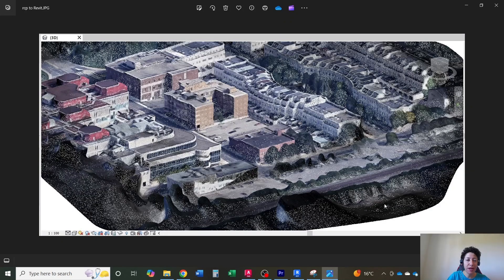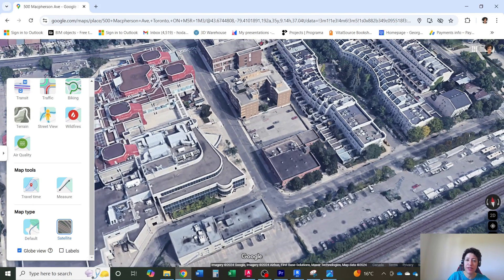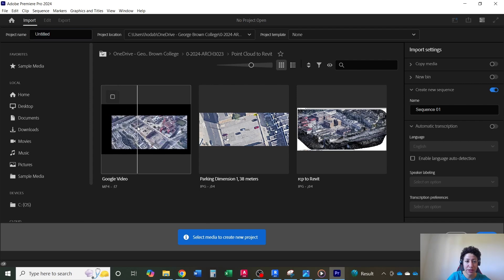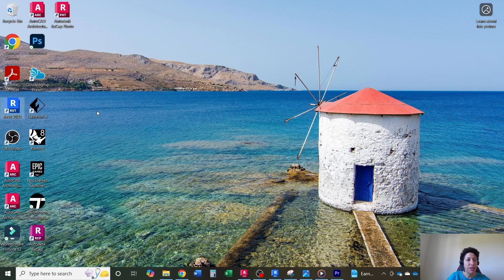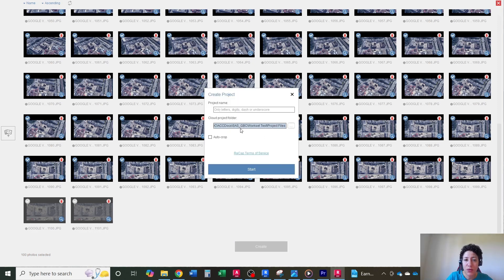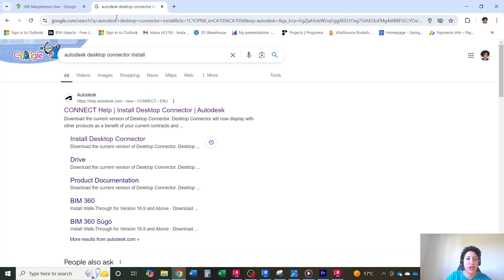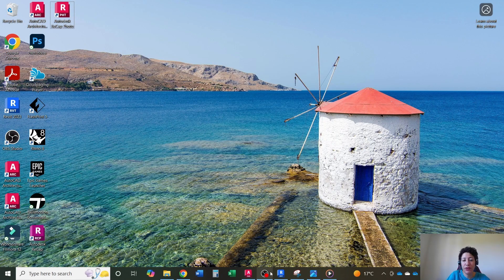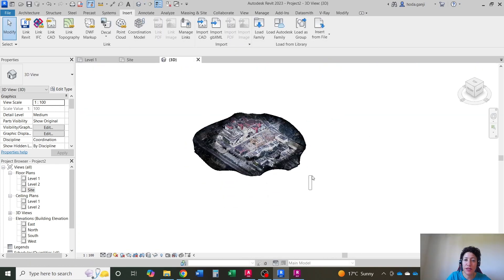Google Map into Revit by Photogrammetry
"This video shows how we import a Point Cloud file from Google Map into Revit to have a better understanding of site using Photogrammetry. This video also briefly explains Autodesk Recap and Recap Photo, Autodesk Desktop Connector, OBS studio for recording your monitor, Adobe Premier and so on."